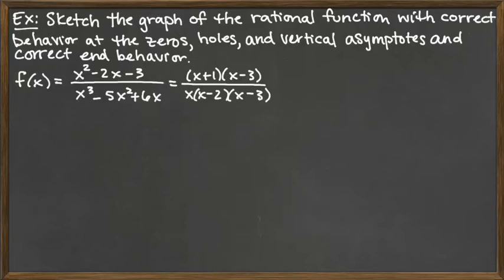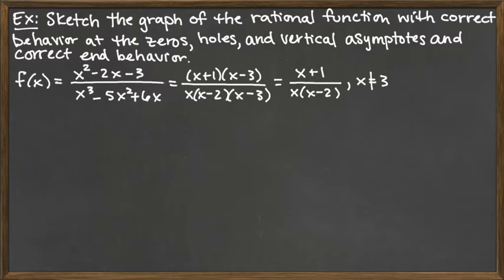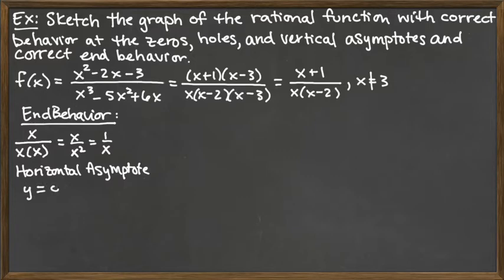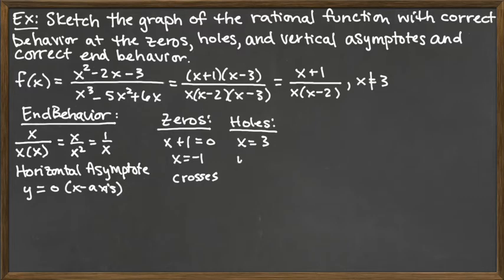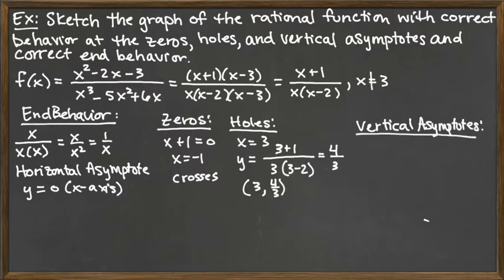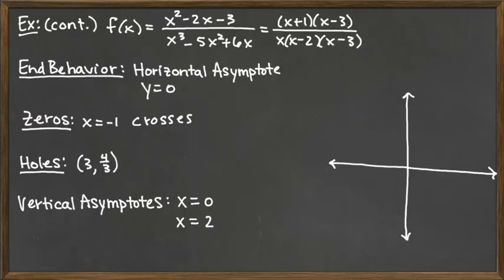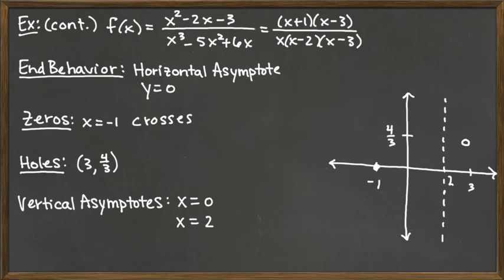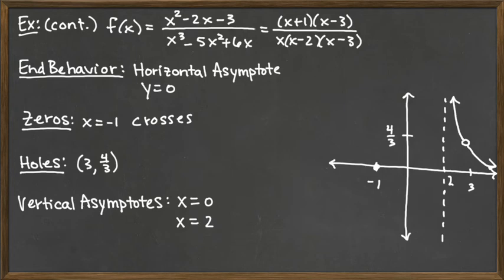Graph of Rational Function - Example 2